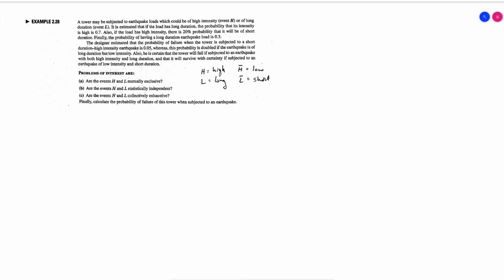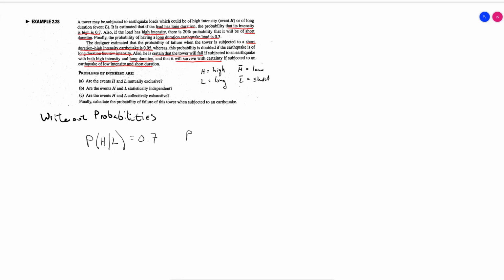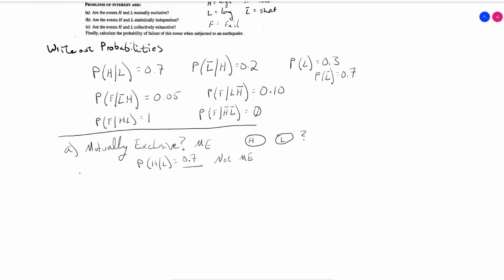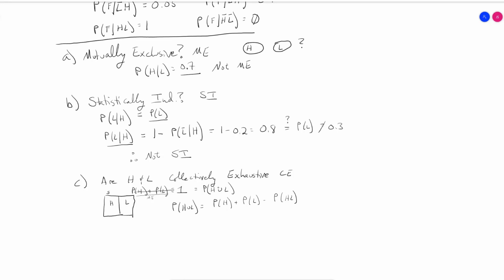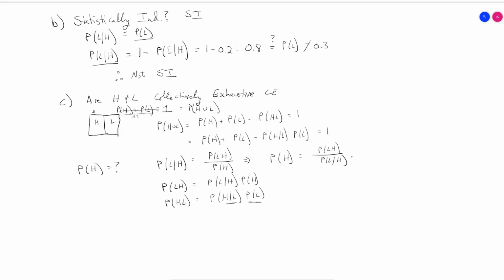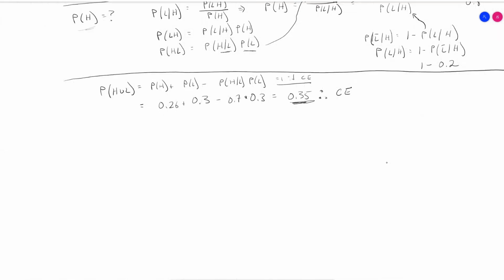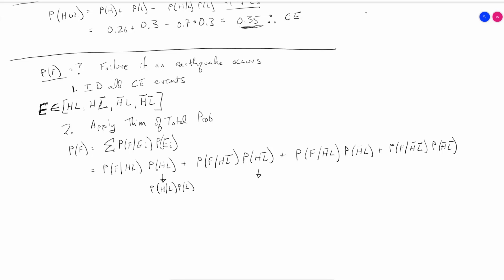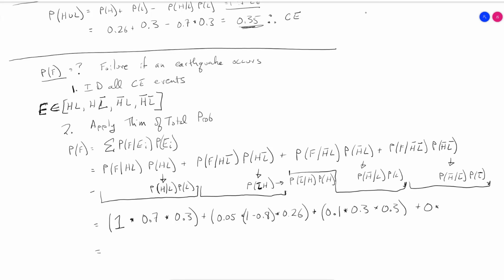Prob and Stats - Theorem of Total Probability Example